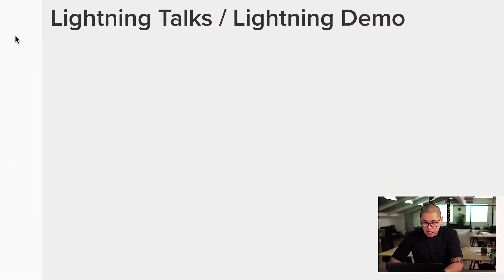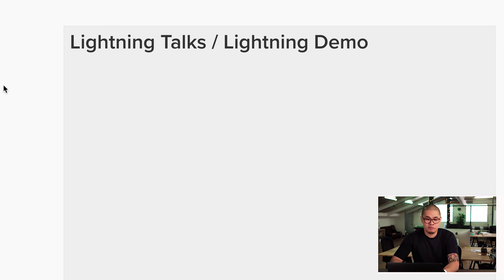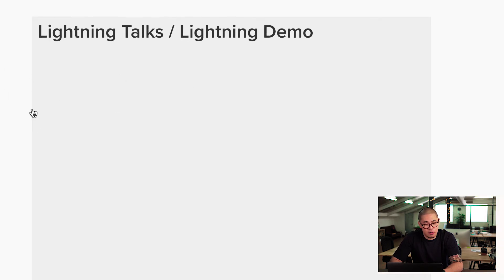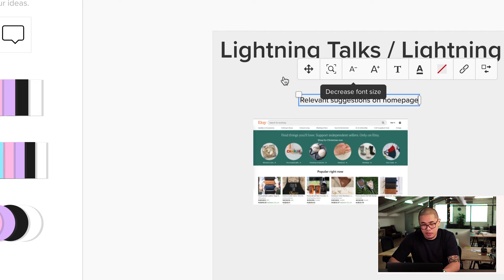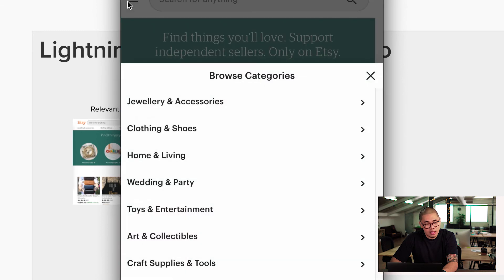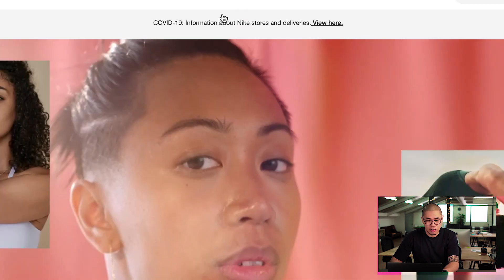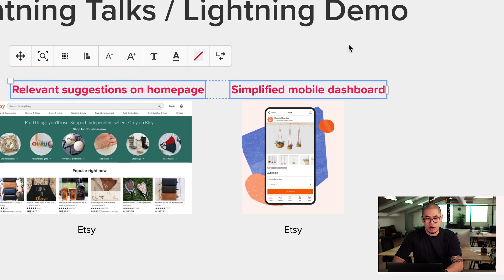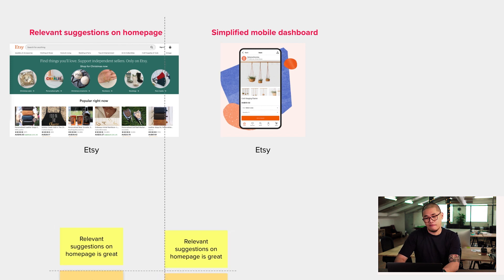Remote Design Sprint – Lightning Demo (Lightning Talks)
How do you do a Lightning Demo or Lightning Talks session if you're running a remote design sprint? In this video Alvin gives us an example of a Lightning Demo session using Mural The Lightning Demo allows design sprint team members to align visual aspirations, that are often times difficult to interpret without a 'demo' or an example. Think about it like a show and tell activity, where you talk about what you like of the idea, features, design, or whatever point you want to bring up.

To give you better context, if you haven't seen our other videos on Remote Design Sprint, make sure you watch those before continuing on this video. Here's are the links:

Timestamps:
00:00 – Introduction
01:40 – Remote Lightning Demo method
10:35 – Remote Lightning Talks note (alternative method)